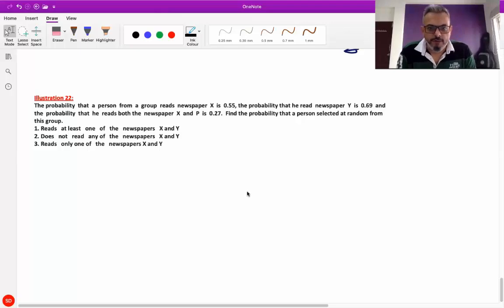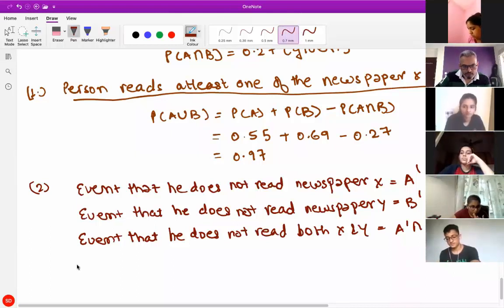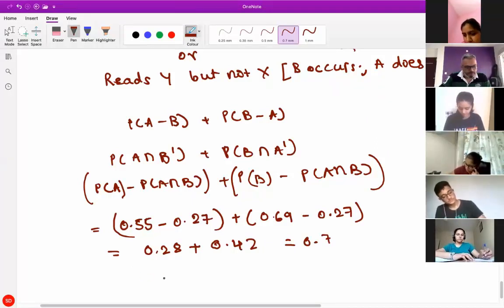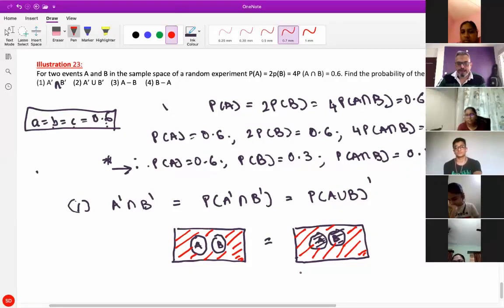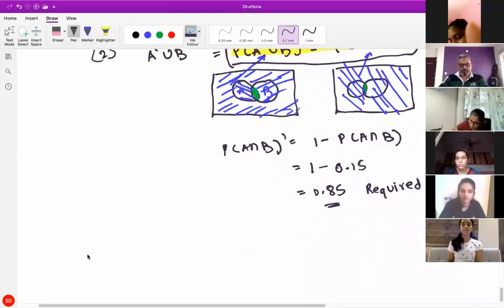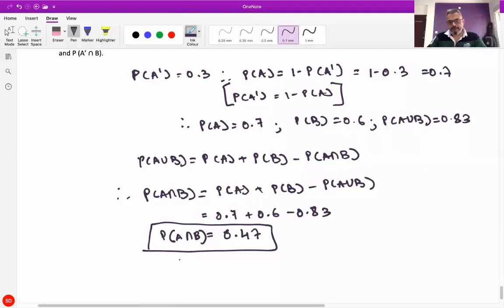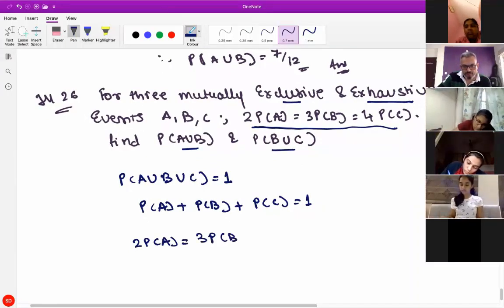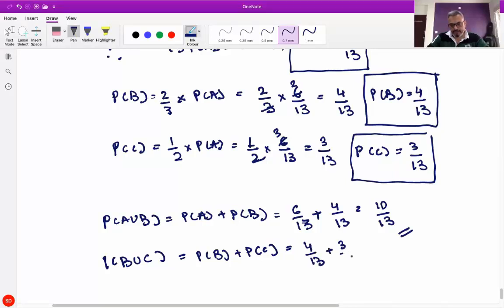Law of Addition of Probability - 2 Illustration 22 to 26 live